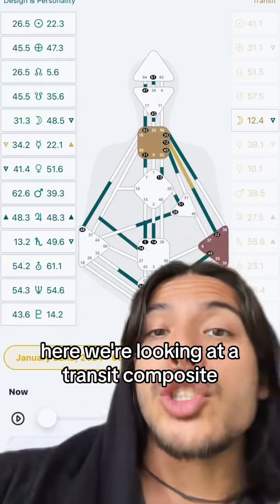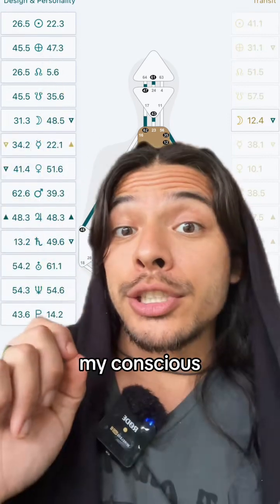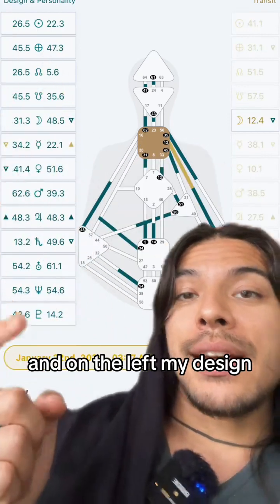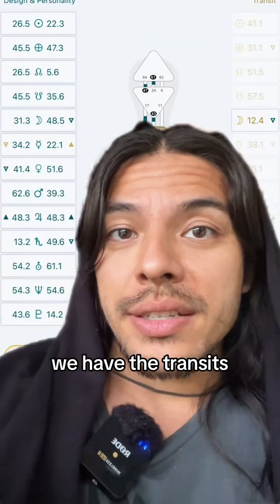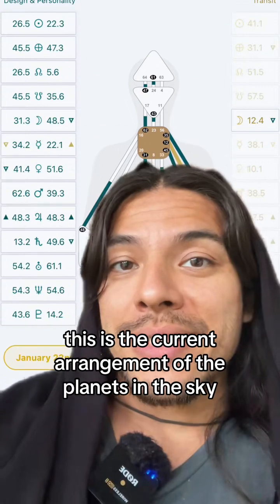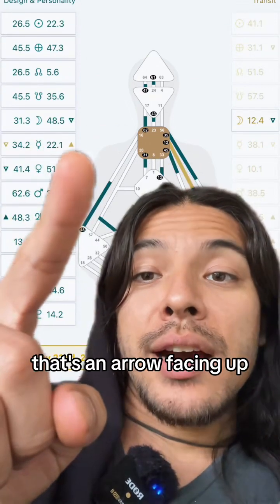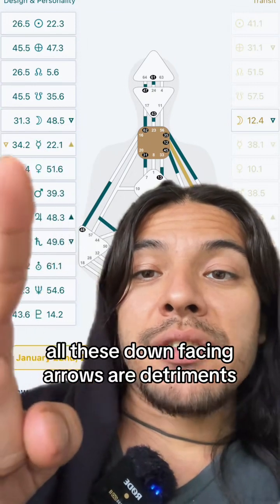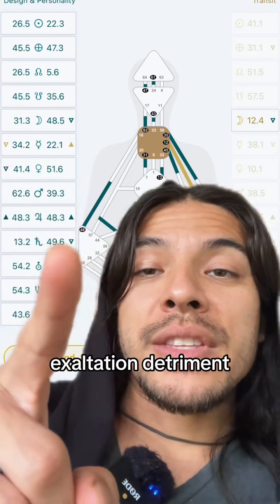Top mistakes made when learning and integrating human design! In a system that is supposed to help u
Top mistakes made when learning and integrating human design! In a system that is supposed to help us be precice, knowing the proper lingo is vital! Did you learn soemthing new in this video? If you did give me a 🦄 in the comments 🥰 humandesign spirituality reiki reikimarco mistakes shadowwork astrology chakra awareness consciousness Your mind's tired. What if you could live from your body instead?

The Archive is where Human Design stops being theory you read and becomes something you actually feel. Daily drills that settle your nervous system, get you out of your head, and put your design into your body. No prior Human Design knowledge needed.